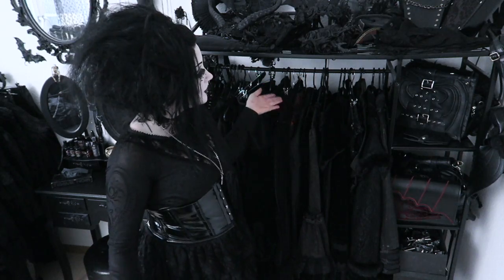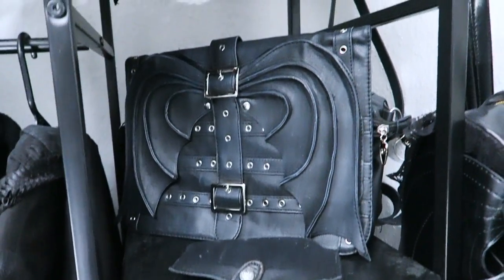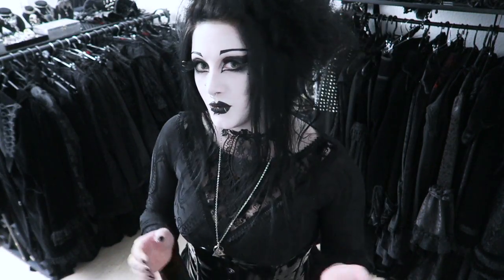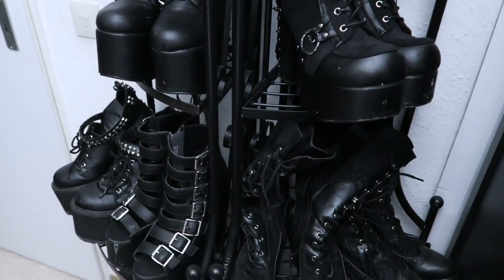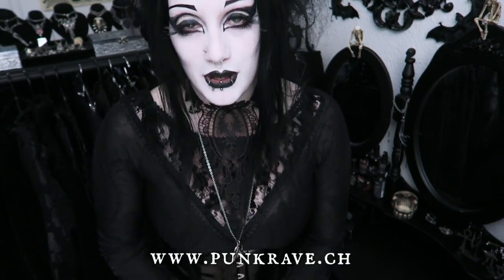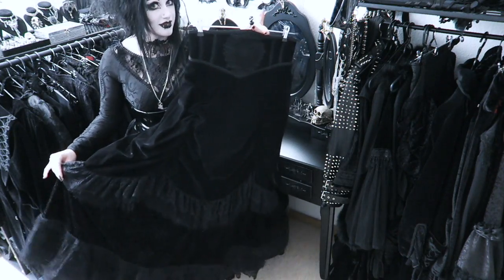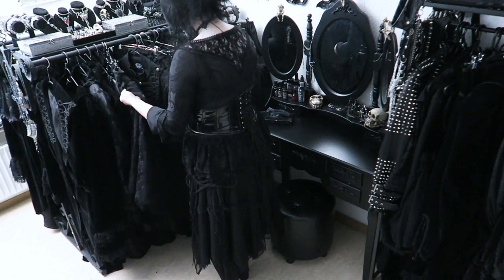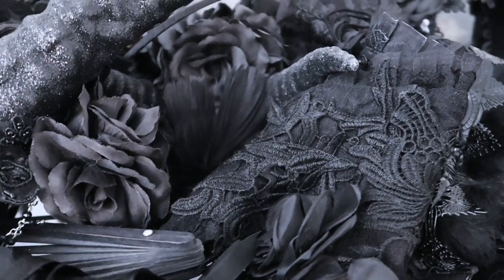Gothic Wardrobe Tour | Black Friday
☥ Amazon Wishlist

☥ Equipment I Use:
~ Main camera
~ Underwater camera
~ Flexible tripod

This video was not sponsored, all opinions expressed are genuine and my own.